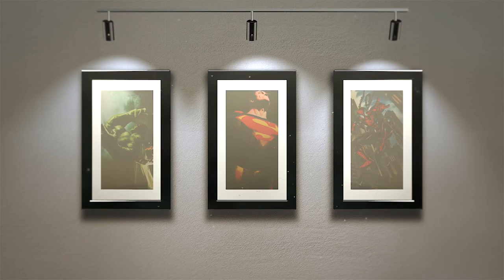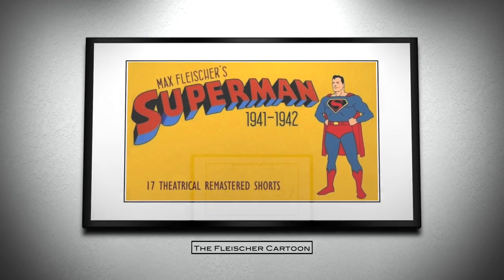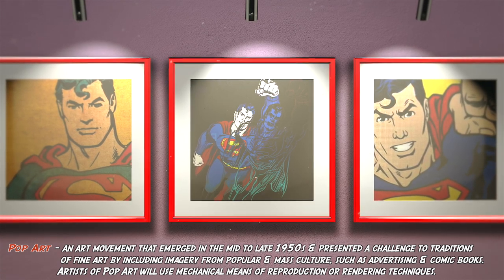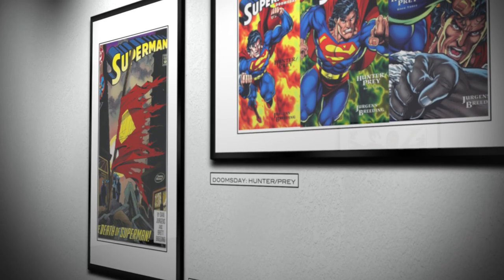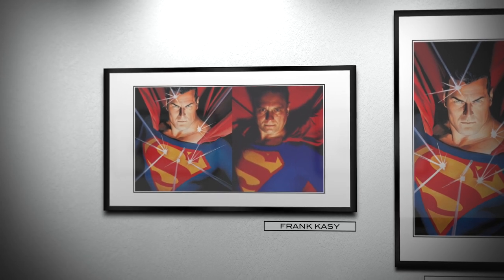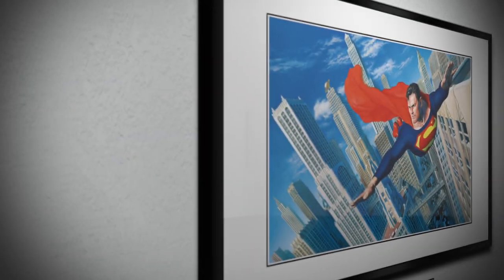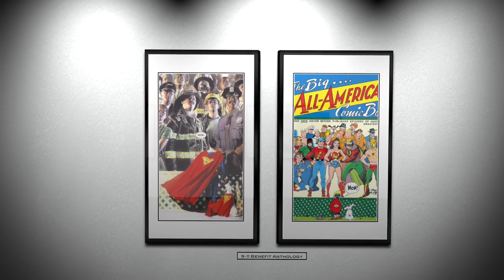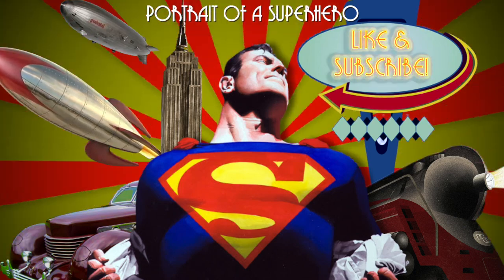Portrait of a Superhero: Superman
I begin my all New Playlist called Portrait of a Super-Hero. What better way to kick off than with the most notorious of Super-heroes… Superman!

This video exhibits some of my favourite artistic depictions of the Man of Steel over the years looking at both the most accomplished artists and their magnificent works.

Bluesy Vibes by Doug Maxwell/Media Right Productions

Sunday Stroll by Huma-Huma